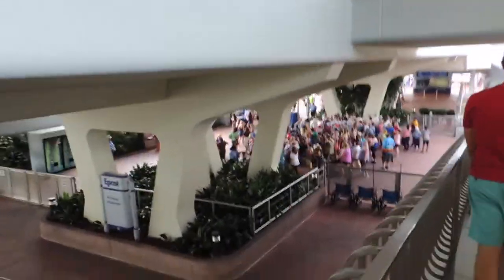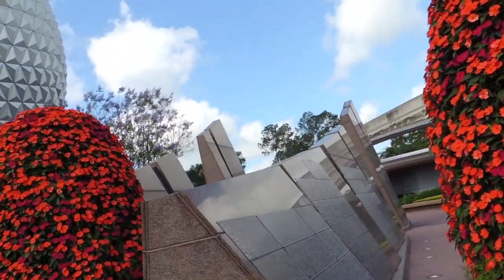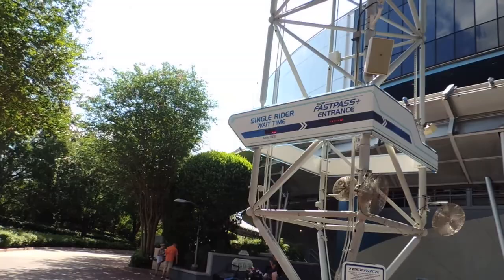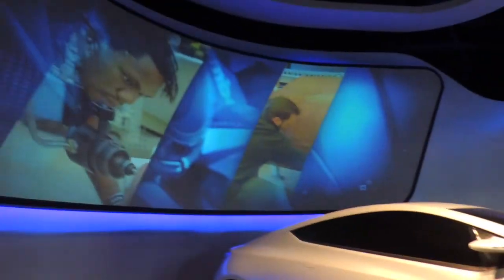DISNEY WORLD VACATION 2017 || FLOWER & GARDEN FESTIVAL @ EPCOT (DAY 6 P1)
May 16, 2017. We start our journey at EPCOT, ride Test Track, and start our egg hunt journey at EPCOT's FLOWER AND GARDEN FESTIVAL! :)